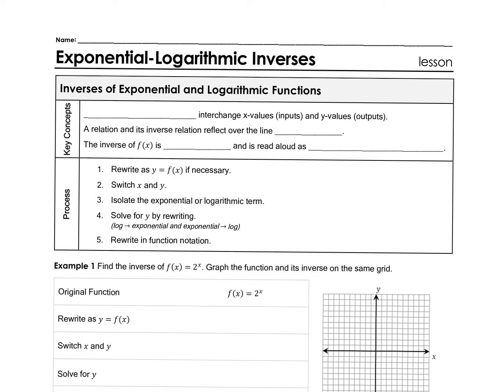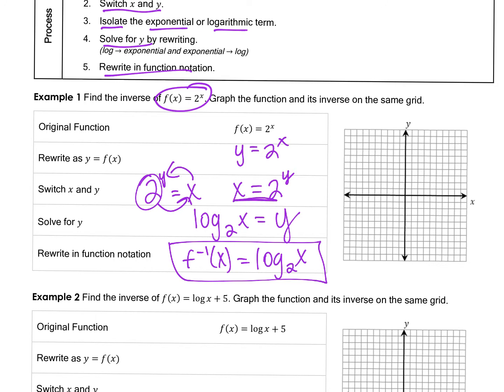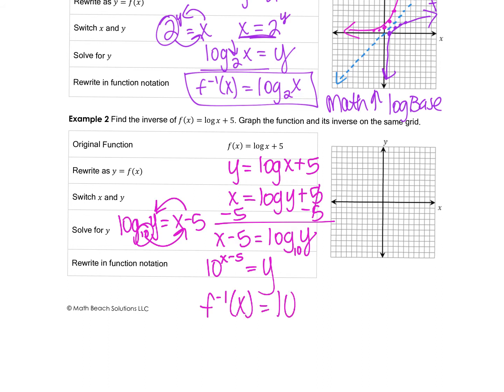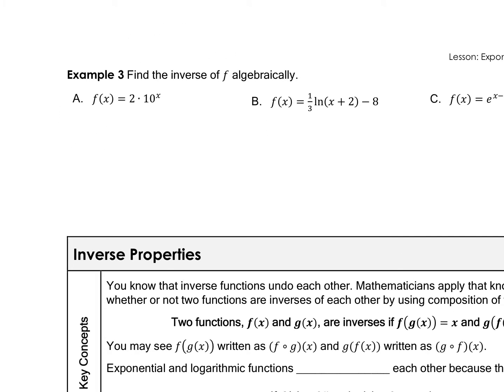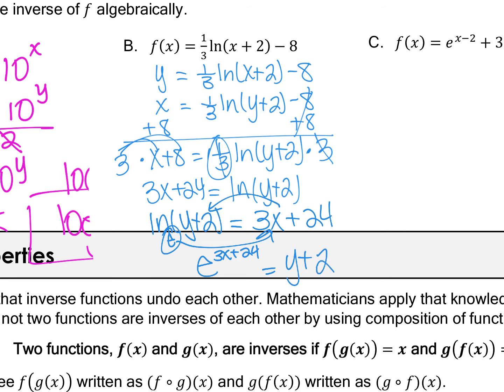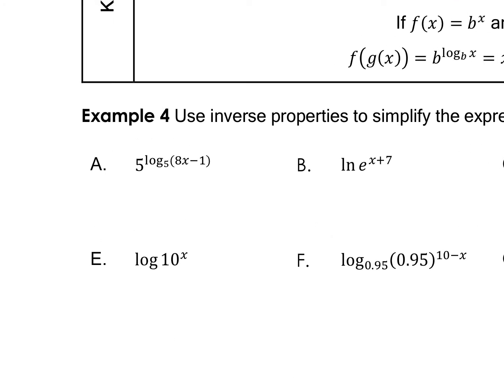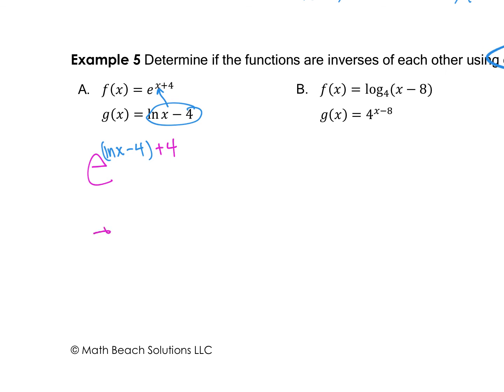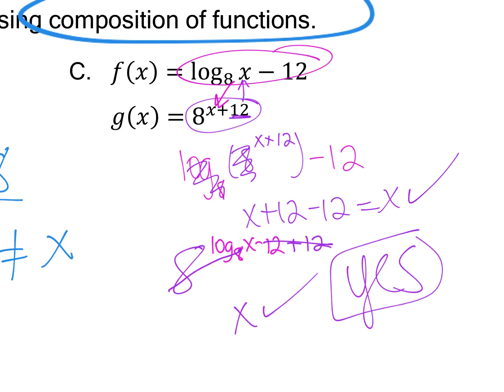Notes 10-5 Exponential Logarithmic Inverses.mp4